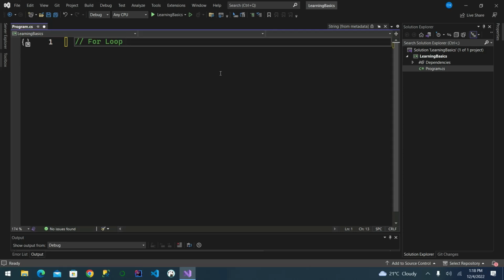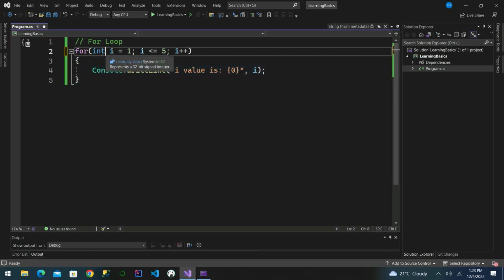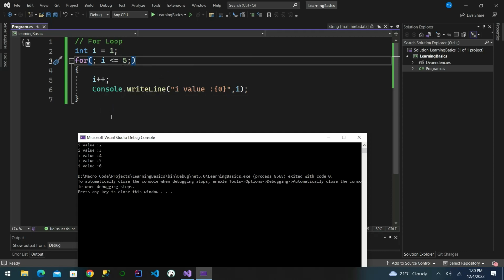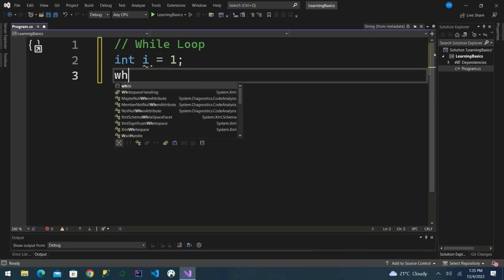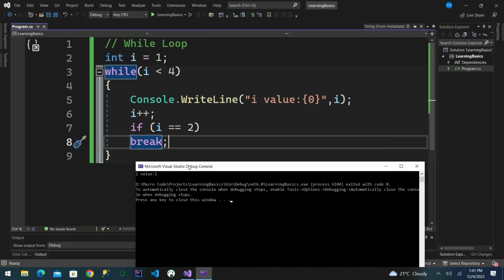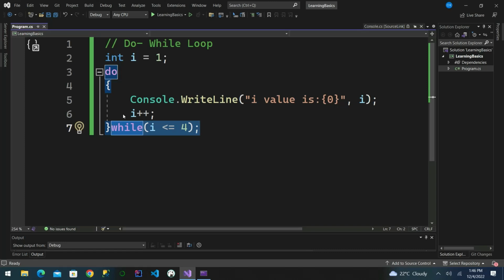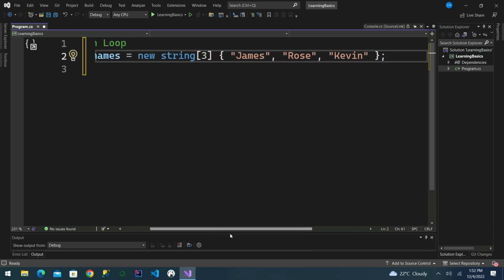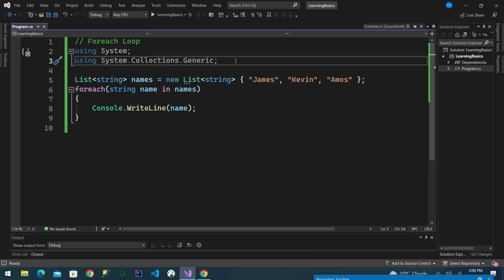C# (C-Sharp) LOOPS..Developer Series.....Become an Expert